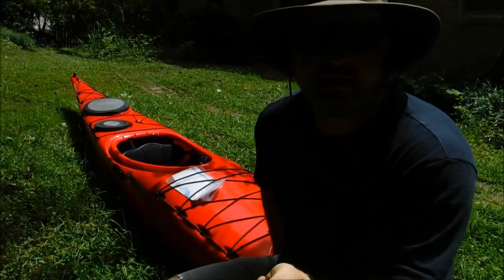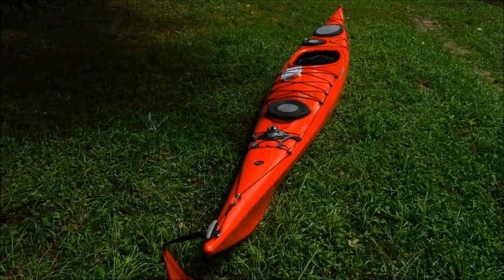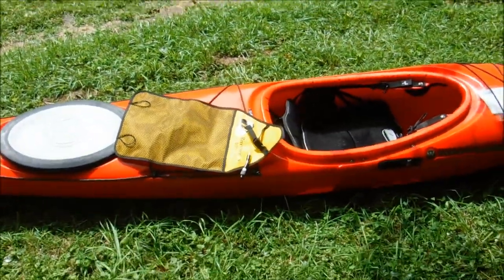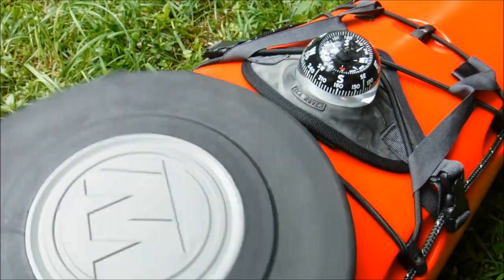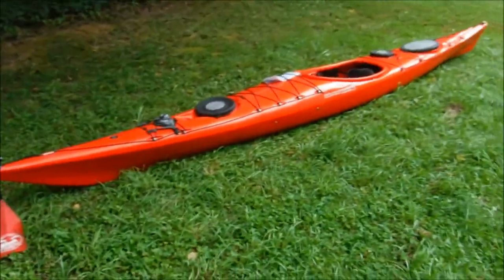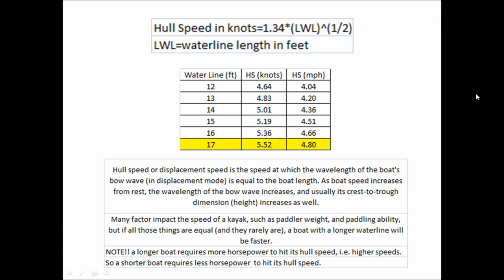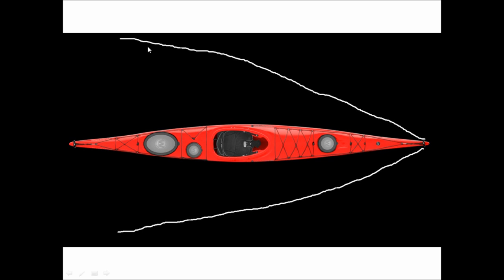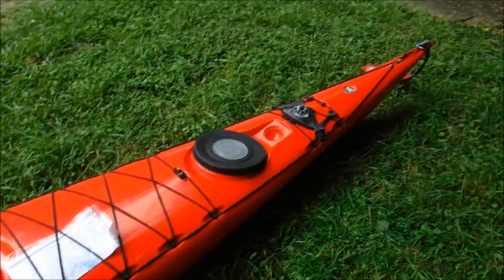Wilderness Systems Tempest 170 Review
My review of the Wilderness Systems Tempest 170! It’s not a kayak for beginners in my opinion, but those who have built up a solid skill set, will enjoy it. If you own this kayak, you need to practice self rescue with a buddy and own a paddle float. I never recommend paddling alone.
IMPORTANT NOTE: Thanks to Felipe Behrens for pointing out that my MPH conversion from knots at 11:19 is incorrect. The equation for hull speed and the values for speed in knots are correct so focus on that to understand the point I make. The correct values in MPH are:
Water Line (ft) HS (knots) HS (mph)
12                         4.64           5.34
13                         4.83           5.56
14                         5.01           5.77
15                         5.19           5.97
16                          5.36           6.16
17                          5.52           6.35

The Brunton 70P compass is commonly used in the compass recess but requires drilling, caulking and maintenance:
I used a strap on compass:
Paddle float: